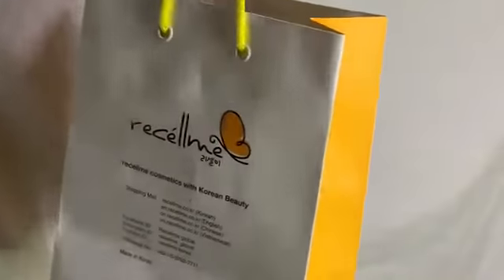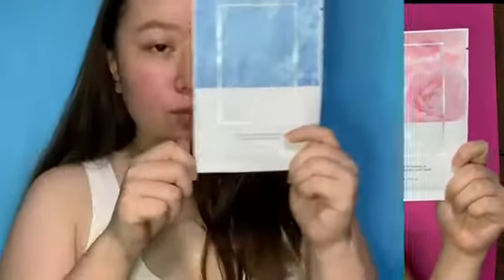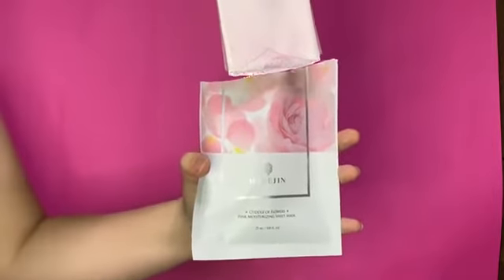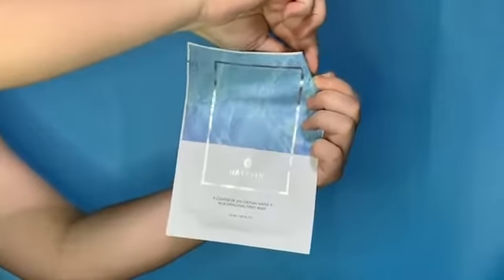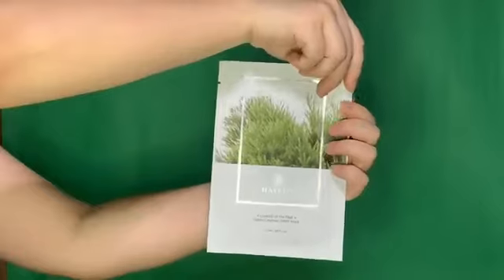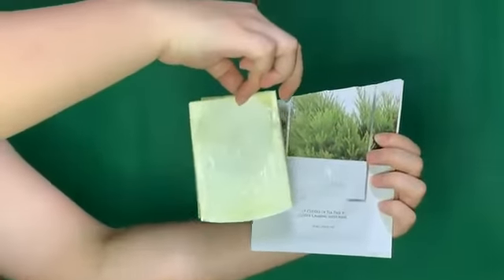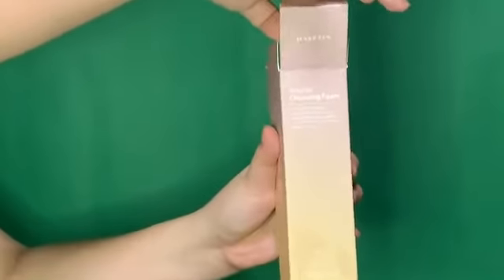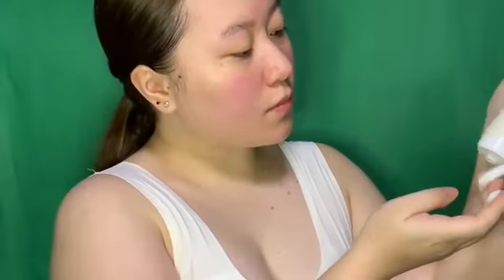MANILA INFLUENCERS x HAYEJIN ( Feat. Jiliane Gonzalez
How do you do your skincare routine? Are your products skin friendly? Authentic Made in Korea? All natural? Gentle on the skin?

We have  it all!

Get your very own HAYEJIN suncare and skincare cosmetics to achieve that sun protected, korean skin glow 😊😊😊

manila influencers